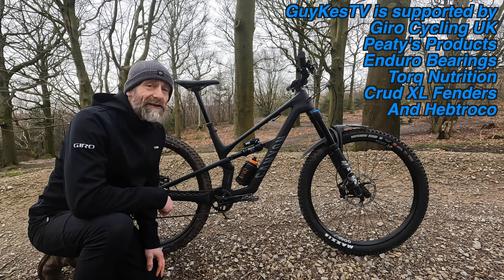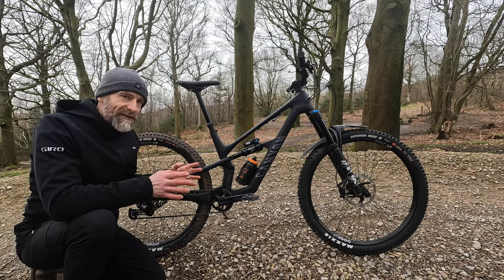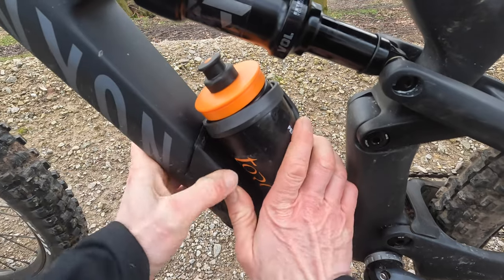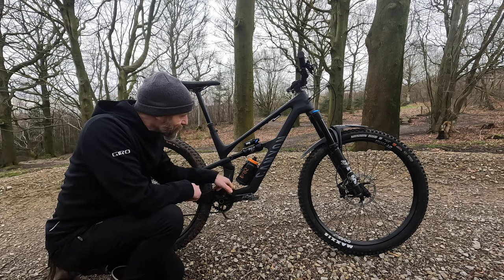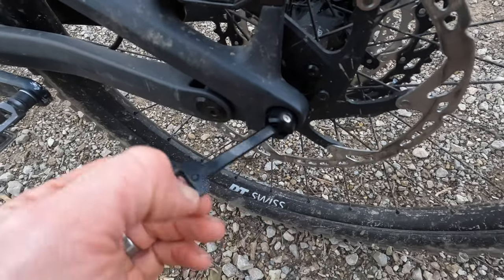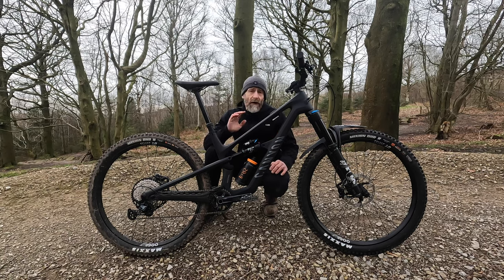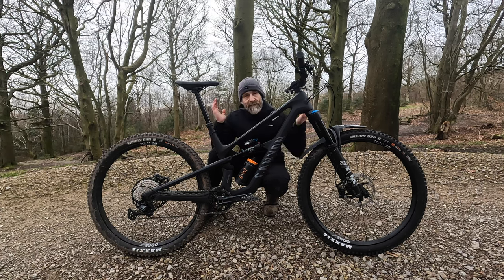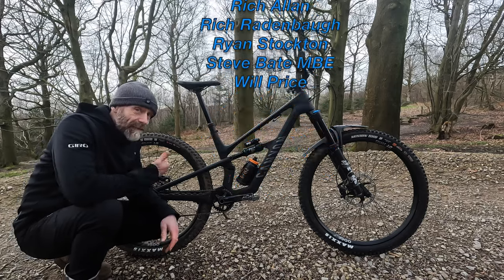What's The Tech Behind Canyon's Awesome Spectral CF7 mountain bike?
I reckon Canyon's latest Spectral CF7 is the best bike they've ever made. But why? Find out the tech behind this outstanding affordable all rounder in Part 1 of my deep dive review.